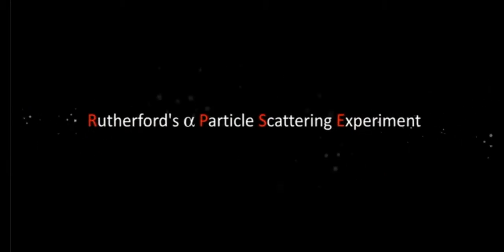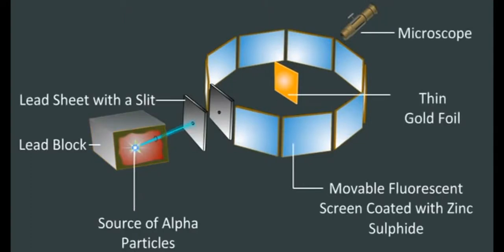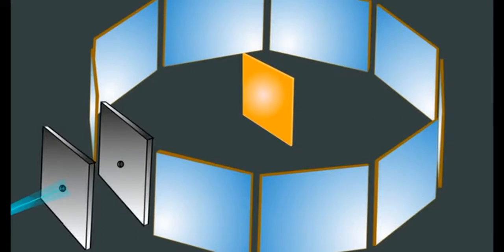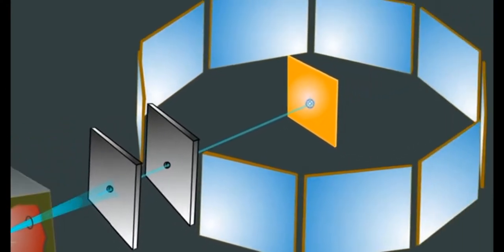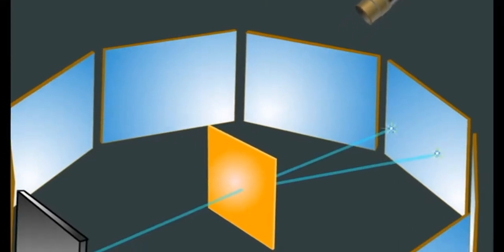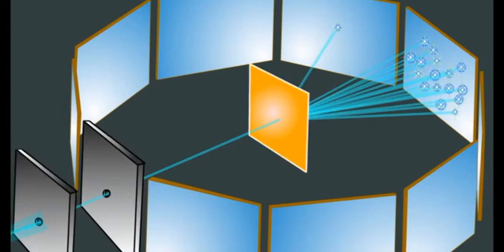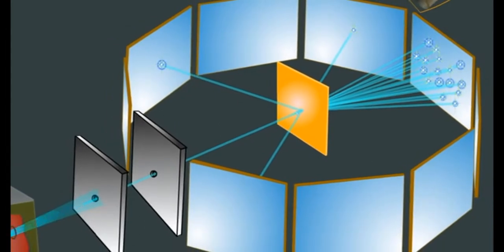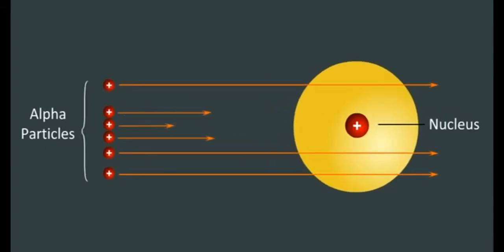Rutherford's Alpha particle scattering experiment